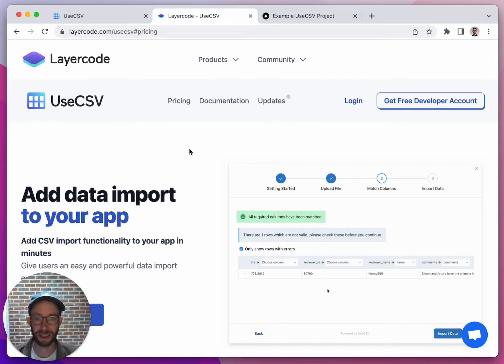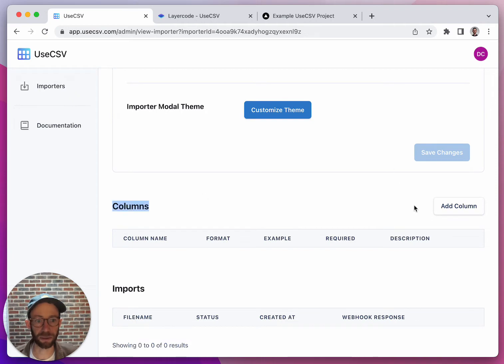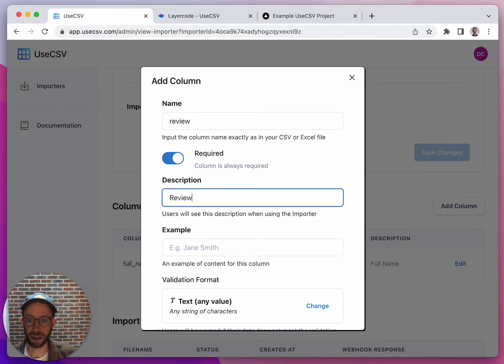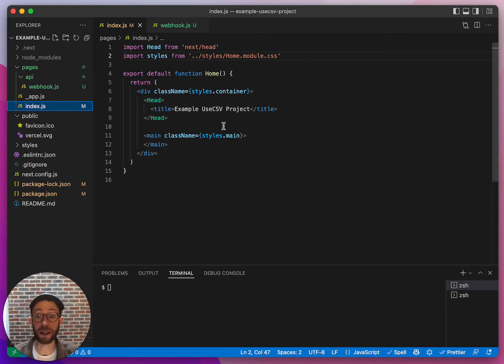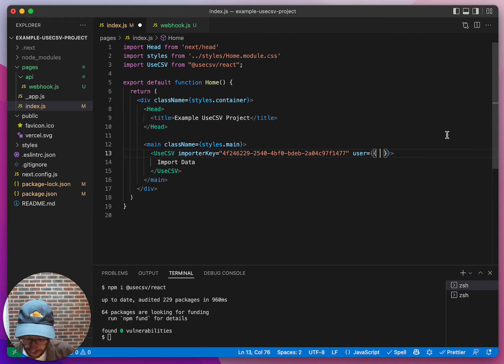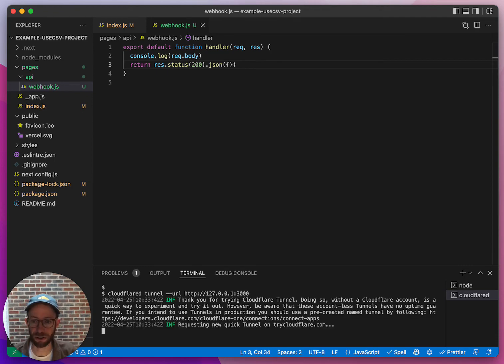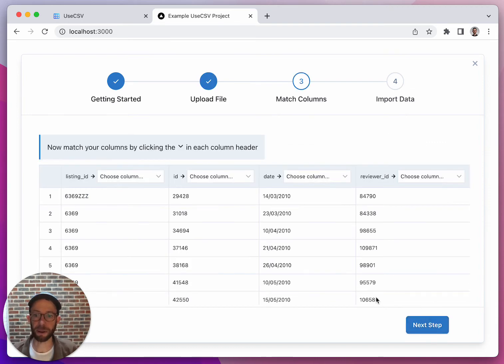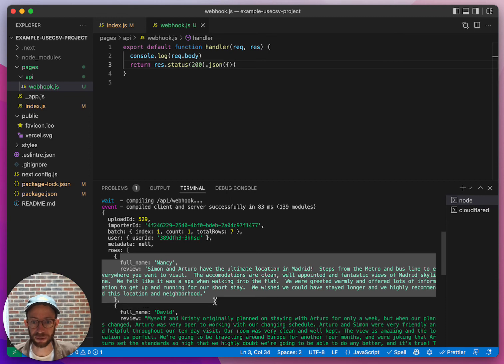UseCSV Launch Demo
Add CSV import to your app in minutes with UseCSV.